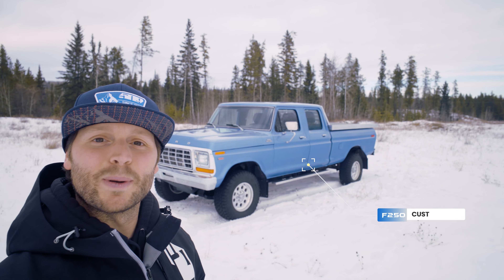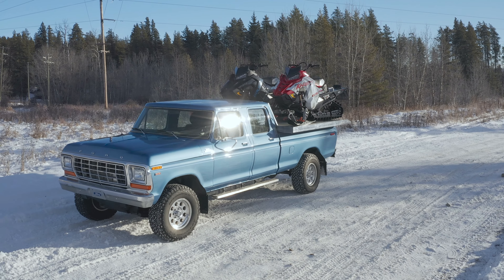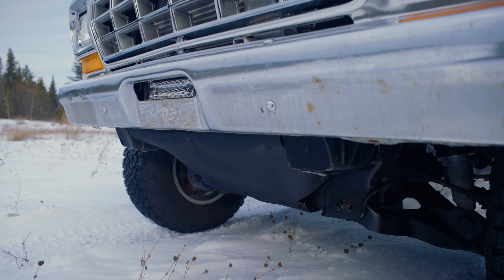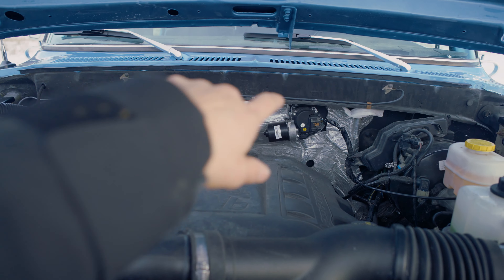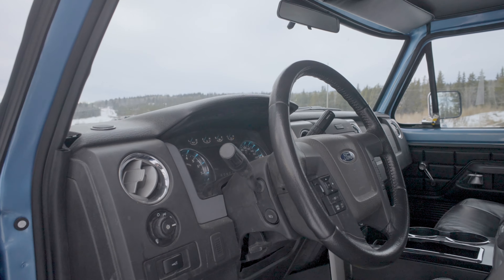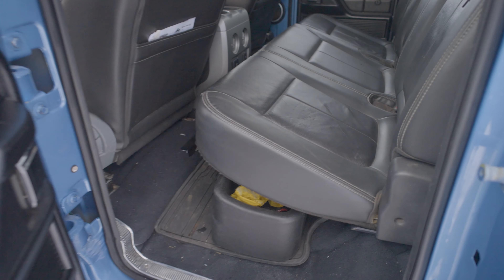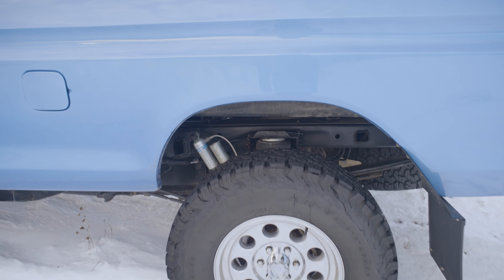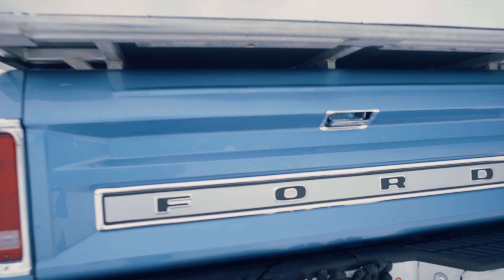1979 FORD F-250 ECOBOOST!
This is my iconic 1979 F250 Custom Crew Cab Ford atop a 2013 F150 Ecoboost chassis, drive train and interior.

After years of research, I found both my 1979 crewcab and a written off 2013 F150 ecoboost 157" to start my project. I chose the Ecoboost because I use my truck a lot in the winter, so I wanted a higher torque gas engine paired with a reliable auto trans. This package checked off all the boxes for reliability, power, comfort and robust towing and payload hauling.

Huge thanks to all who helped out making this project come to life!
Paint/Body - Big Rig Collision Grande Prairie Kenton Schultz & TDR Trevor Rozinsky.
General: Dave Metituk, Quinn Montgomery, Matt Reeve, Cory Heck, Curtis Robideau, Kerry Reeve, Lauchie Sutherland, Dwayne Heck, Sheldon Zenkewich, Les Kerik, Alicia Wilson, Thomas Pugh, Ryan Bessent, Anthony Butterworth

Chassis: This is the 2013 F150 Crewcab 6'6" 157" wheelbase chassis with a 7700lb GWV. I changed as little as possible on the chassis other than the cab, box, rad support and bumper mounts. The 2013 chassis is 8" longer than the 1979, so to make this up, I extended the 1979 6.6" box to approximately 7'2" long. Only 1 cut was necessary and it's in front of the rear wheels.  For suspension I went with individual bag ride rite air bags with in cab guage/adjustment and my own compressor system. Billstein struts up front and a 2" block to get the height where it currently sits. Billstein 5160 piggy back rear shocks and a 3" block in the rear.

* An interesting note is the original 1979 F250 used in this project was also a 7700lb GWV truck identical to the 2013 being used.

Drive Train: Stock Ecoboost with upgraded timing chain, cam phasers, tensioners. I also replaced the oil and coolant lines and seals to and from the turbos before mounting the body. Aftermarket manifolds and AFE charge air cooler. stock 6spd trans, 3:73 ratio differentials and E-locker rear.

Interior: Stock XLT trim package with upgraded leather seats including heated drivers and passenger seats and console. I reused all the 2013 insulation in the floor, firewall and rear wall of the cab. Custom headliner, 2013 theatre interior lighting, non contact door ajar switches.

Wheels/Tires: Level 8 Hauler 17" aluminum rims 6x135mm and BFG K02 285/75/17 rubber (Roughly 34" x 11.25")

Thanks to @Ecoboost EngineSawp for his inspirations on creating a project like this!